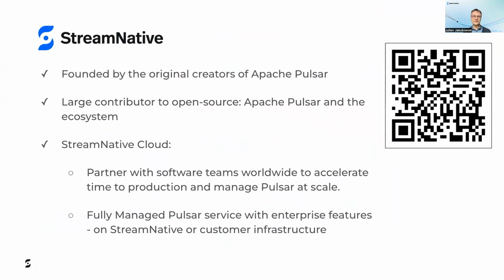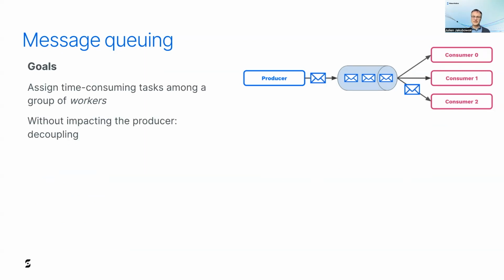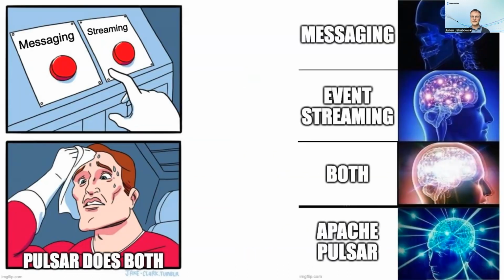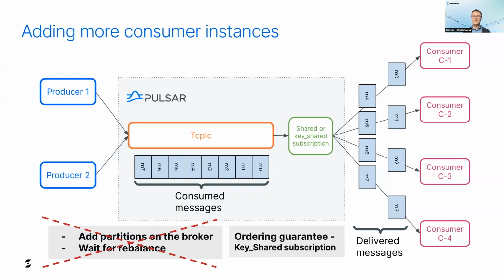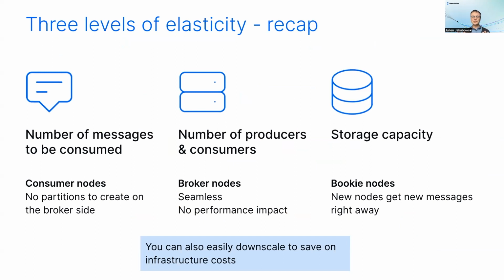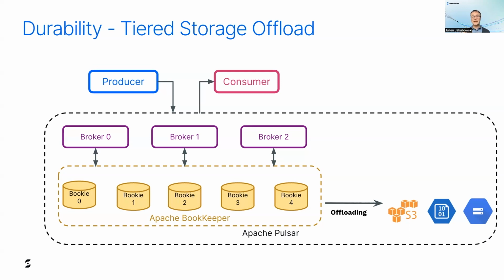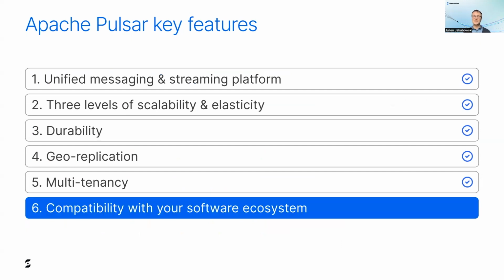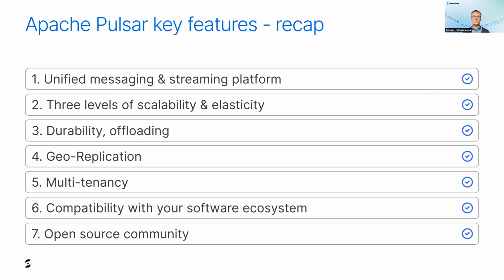Apidays Paris 2023 - Unified Messaging & Streaming: Revolutionize Your Infrastructure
Title: Apache Pulsar: Finally an Alternative to Kafka?
Speaker: Julien Jakubowski, Developer Advocate at StreamNative

Julien Jakubowski, Developer Advocate at StreamNative, explores how to choose the right messaging platform and introduces Apache Pulsar as a robust alternative to traditional systems like Kafka and RabbitMQ.

CHAPTERS:
00:00 - Who is StreamNative
00:31 - What is Apache Pulsar
03:05 - What is a message broker
05:54 - How does Apache Pulsar scale
11:06 - How does Apache Pulsar ensure durability
12:44 - Geo-Replication
13:21 - Multi-Tenancy
14:08 - Protocol Handlers
15:33 - Open Source
17:27 - Thank You